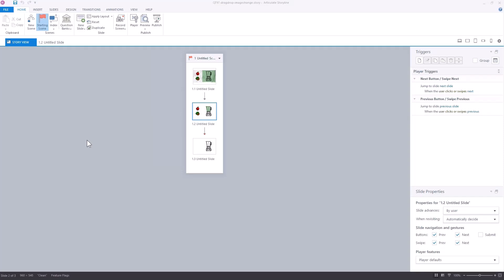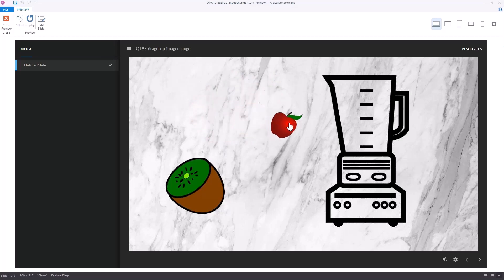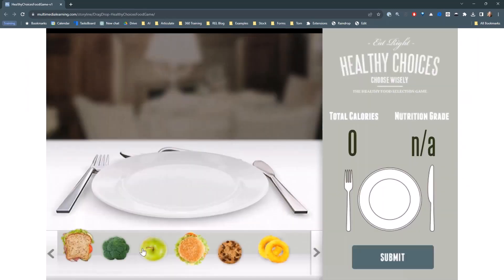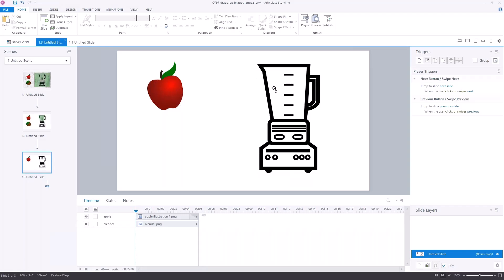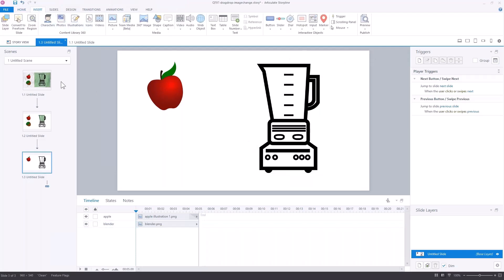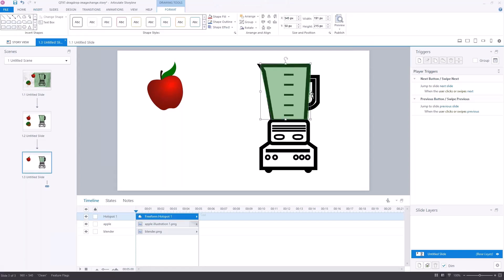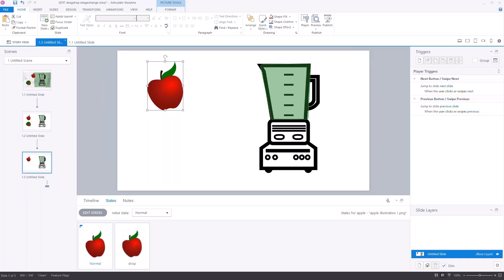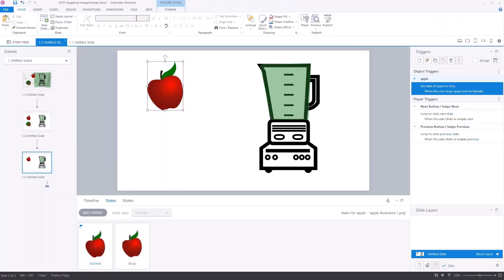Quick Tips: Custom Drag & Drop Exit Animation in Storyline 360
This is an excerpt from our Quick Tip: Episode 97 where we show how to create a draggable object that changes states and disappears after being dropped on the target.